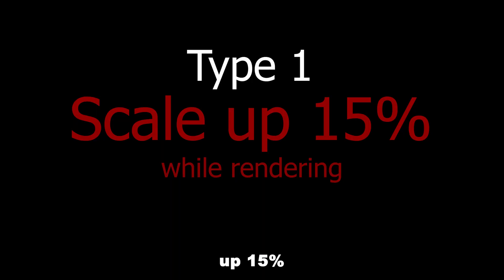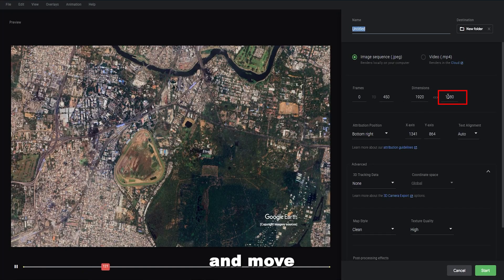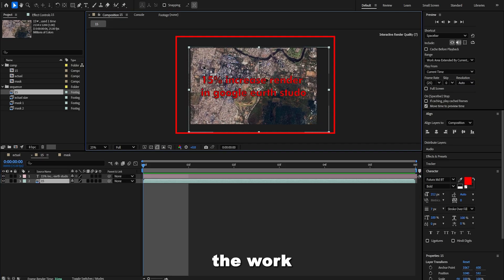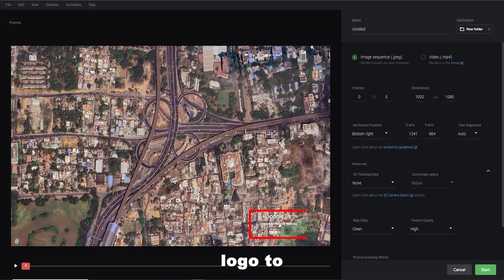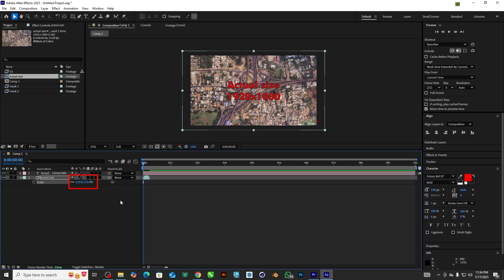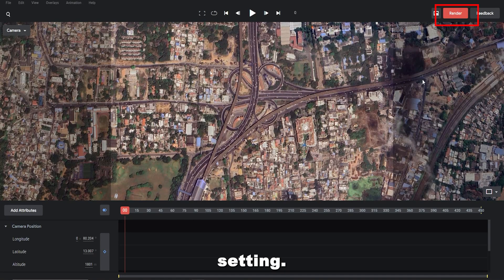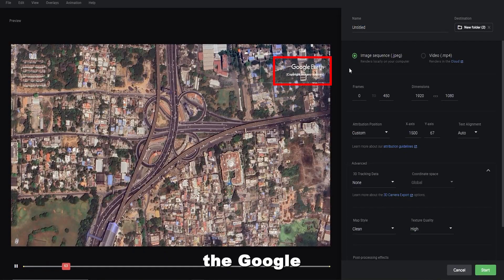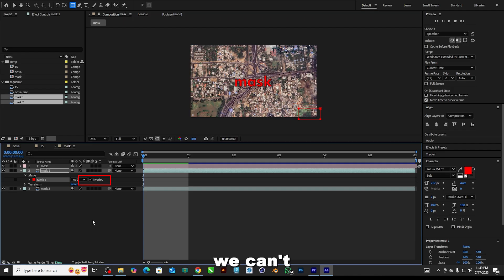Remove water mark Logo - 3 Smart Type to Make it Clean! - Google earth studio animations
3 types we can remove water mark.
1. scale up 15% while rendering in google earth studio.
2. scale up the footage while editing 12 to 15%
3. you have to render twice the project.
   move the google earth logo to right bottom corner.
   second time move the google earth logo top right corner.
   import both the footage and mask the upper layer of google earth studio